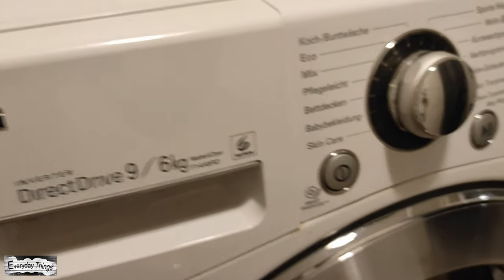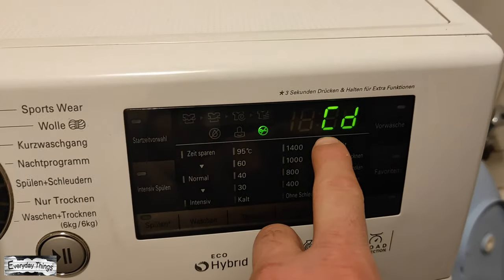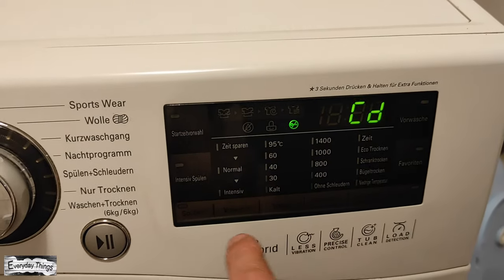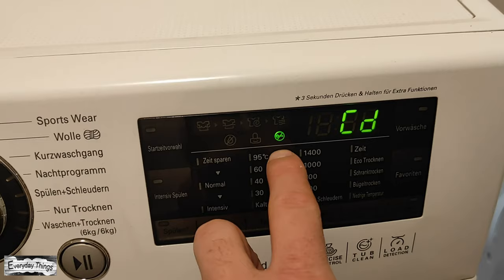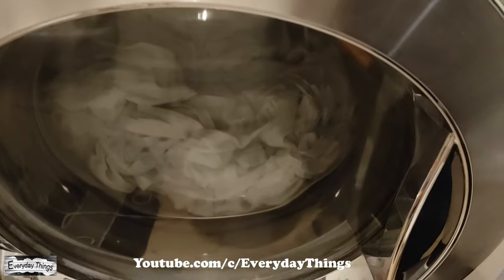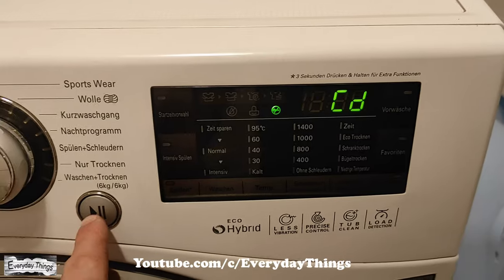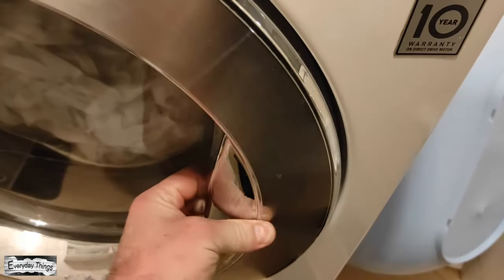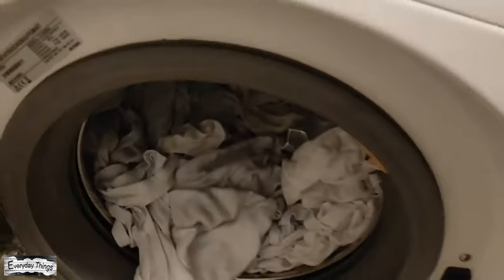LG washer dryer combo, CD code appear, What it means and why it appears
In this video, I'm gonna show you what is and Why appears the "CD" code on the LG washer dryer combo machine. LG washing machine cd code. LG CD code.

DE
CD-Code erscheint auf LG Waschtrockner, Was ist und warum es erscheint.

In diesem Video zeige ich Ihnen, was bedeutet und warum der "CD"-Code auf der LG-Waschtrockner-Kombimaschine erscheint.

Was bedeutet "CD" im display auf LG Waschtrockner Combo?